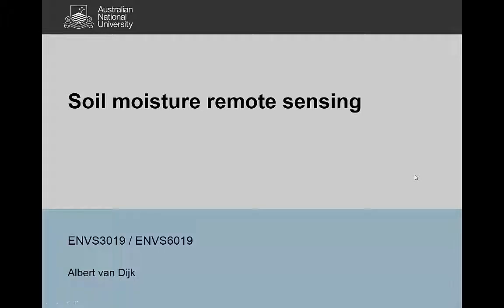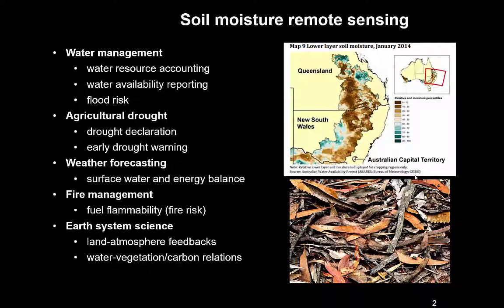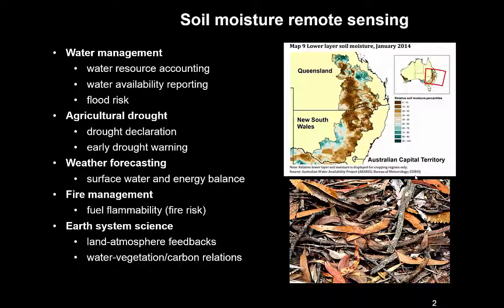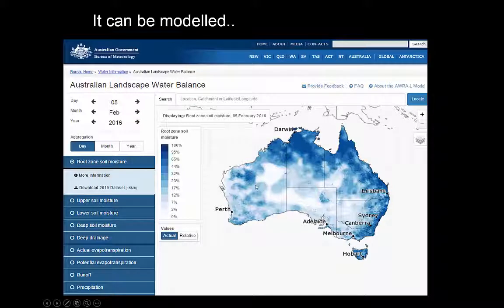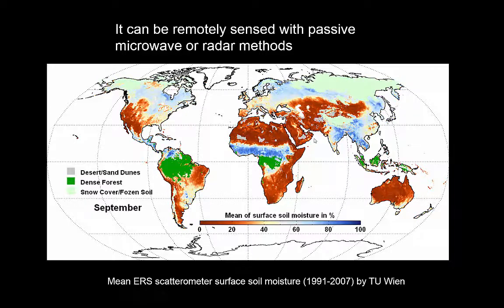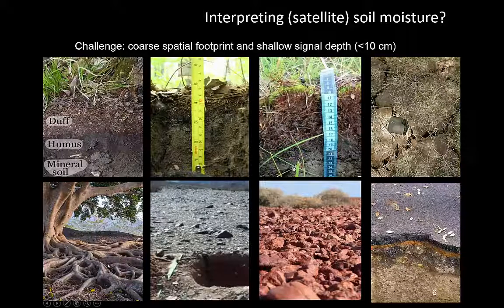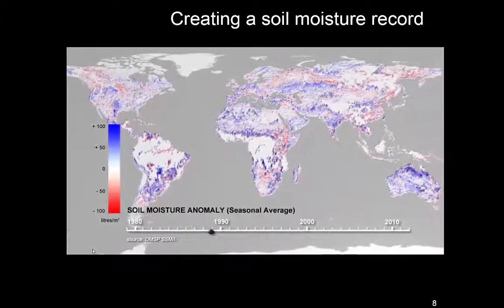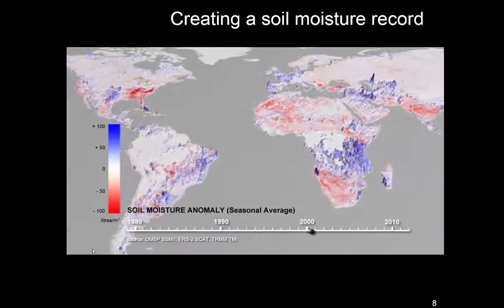RS6.7 - Soil moisture remote sensing